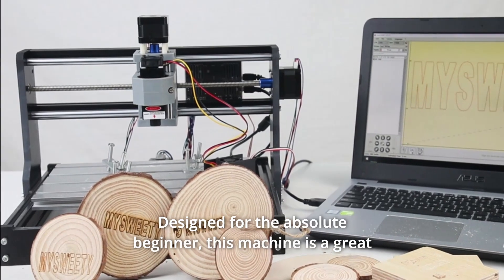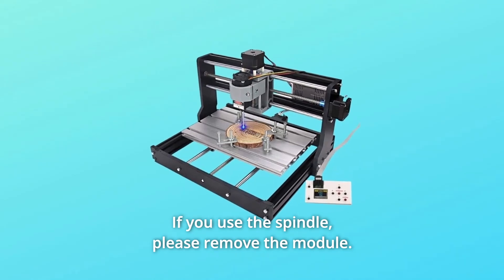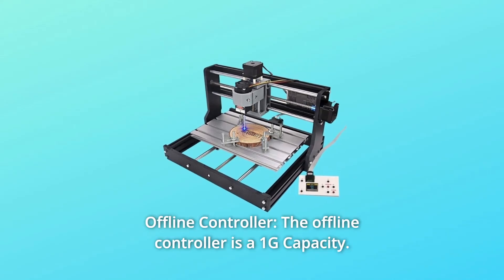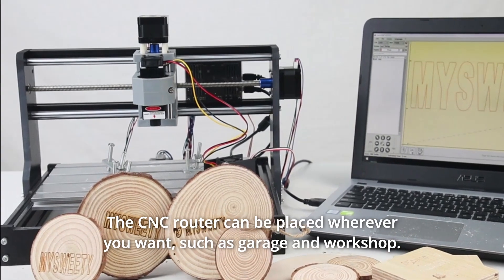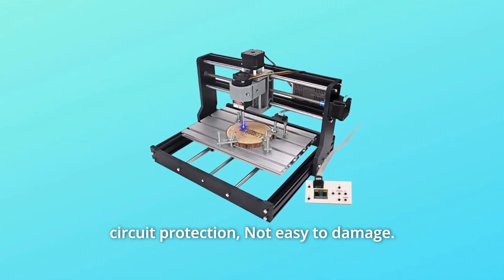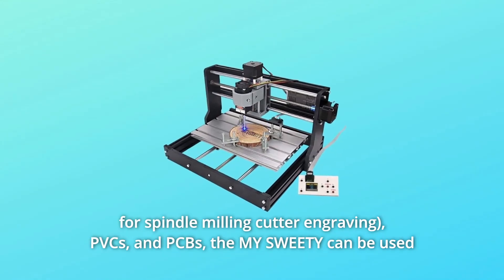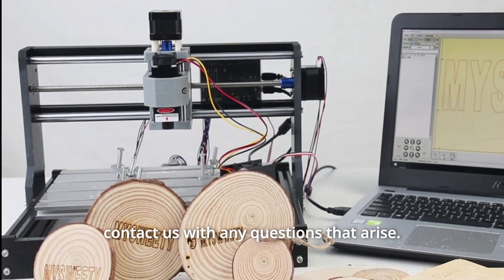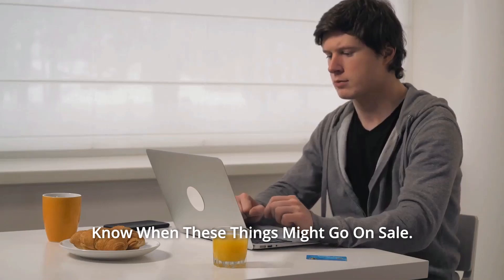MYSWEETY 2 in 1 5500mW CNC 3018 Pro Engraver Machine Review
Check Amazon's latest price (These things might go on Sale)

This machine, which is designed for complete beginners, is an excellent place to begin learning CNC. It includes the spindle motor as well as a 5.5 Watts Z-axis module. Please remove the module if you use the spindle.

Number 1. 1G Capacity Offline Controller: The offline controller has a capacity of 1G. You may use the CNC router without having to connect to a computer. The CNC router can be set up anywhere, such as in the garage or workshop.

Number 2. New Control Board: Integrated driver chip + fixed heat sink + external fan + durable shell to extend the control board's life. Short circuit protection that is self-contained Damage is difficult to achieve. A 12-month warranty is included.

Number 3. The MY SWEETY may be used on a wide range of projects and materials because it can cut all types of plastics, woods, acrylics(Only appropriate for spindle milling cutter engraving), PVCs, and PCBs.

Searches related to MYSWEETY 2 in 1 5500mW CNC 3018 Pro Engraver Machine Review

MYSWEETY 2 in 1 5500mW CNC 3018 Pro Engraver Machine
MYSWEETY CNC 3018 Pro Machine
MYSWEETY CNC 3018 Pro Machine Review
MYSWEETY CNC Machine Review
5500mW CNC 3018 Pro
5500mW CNC
5500mW CNC Review